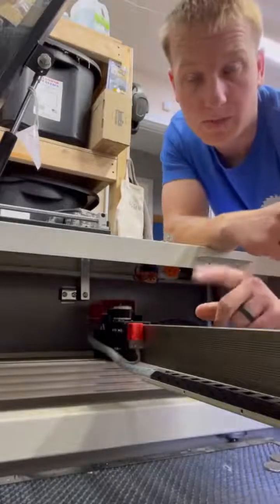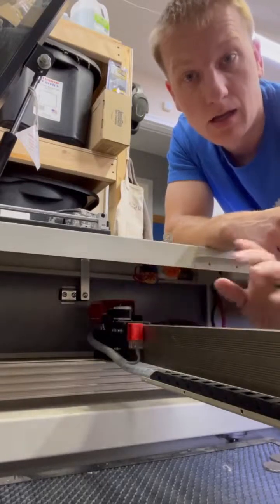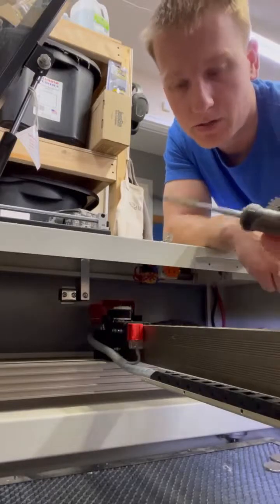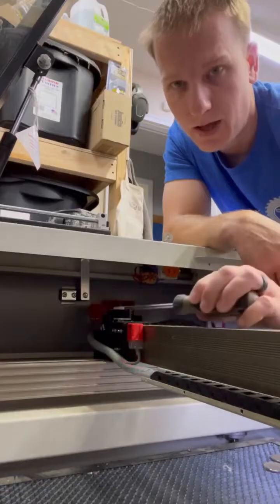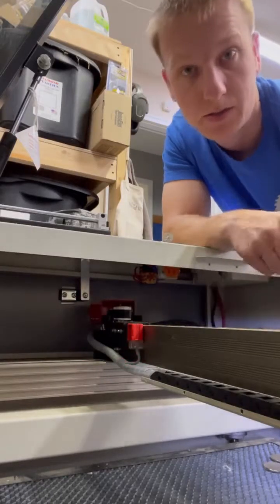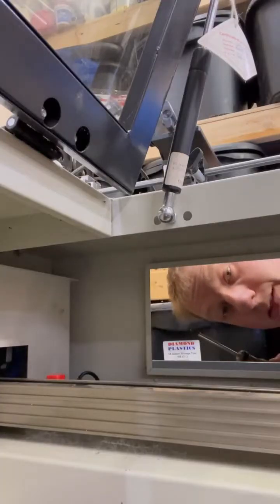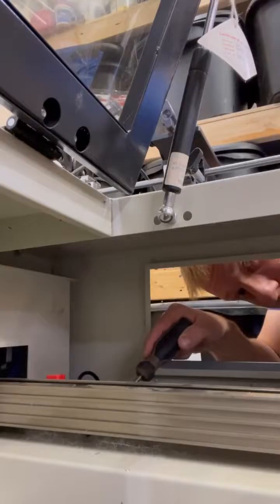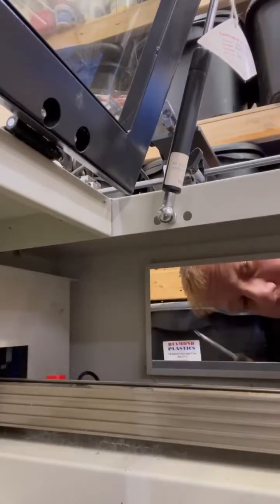Monport Techtips丨Proximity sensor of laser engraver for homing the machine properly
This video will show how to fix the issues you will meet with and a couple thing to test!